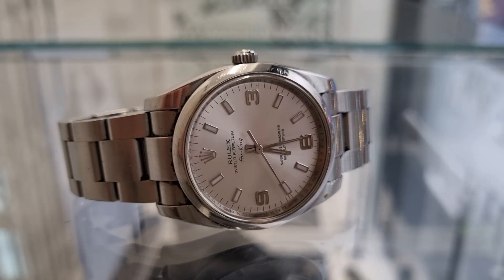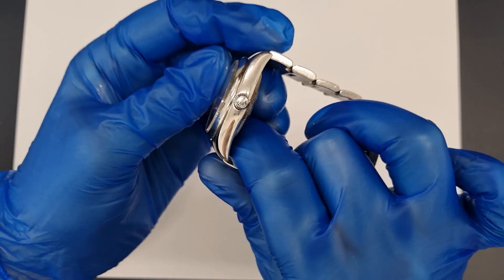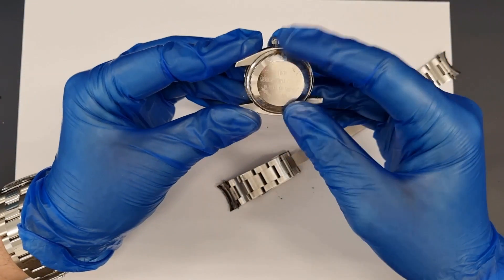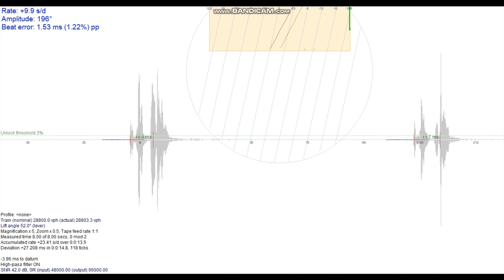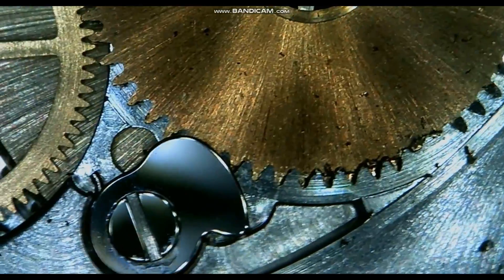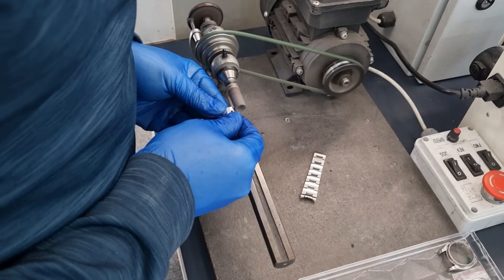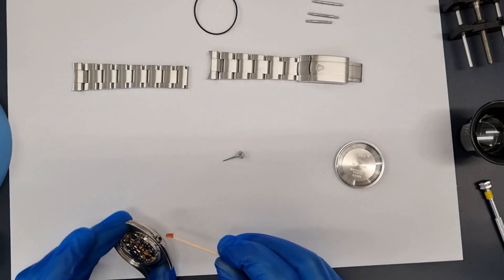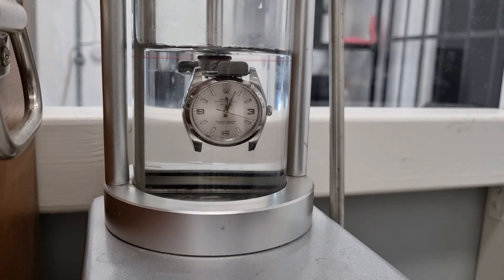Rolex Air King with an unusual fault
This is the 3rd service we've uploaded this week. I wanted to get a few of the old videos we filmed out to get back into making videos.

I'm now working on a couple of the more long term projects which will be a bit more involved so it will be a few weeks till the next one.